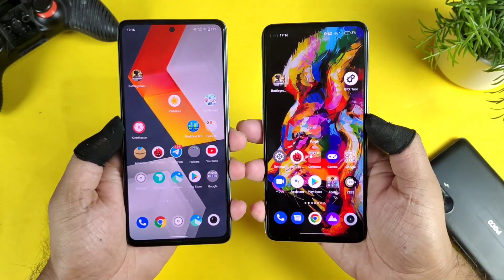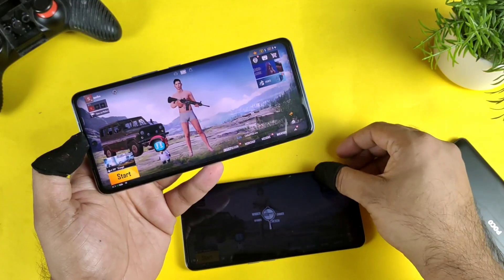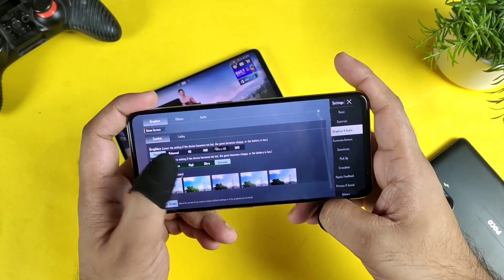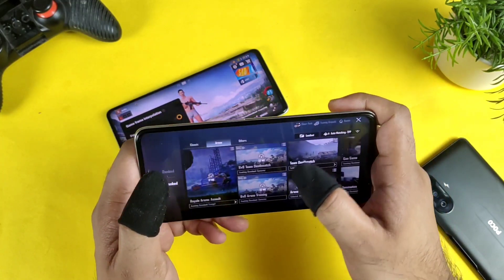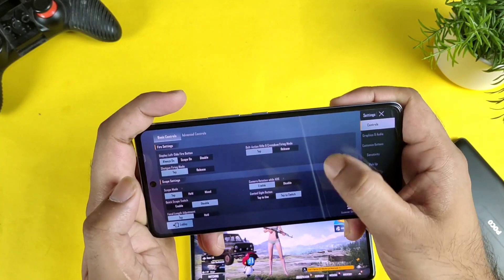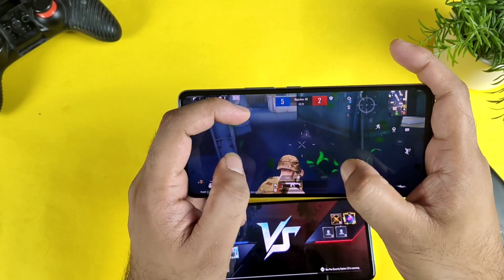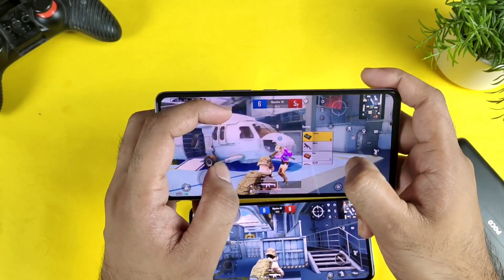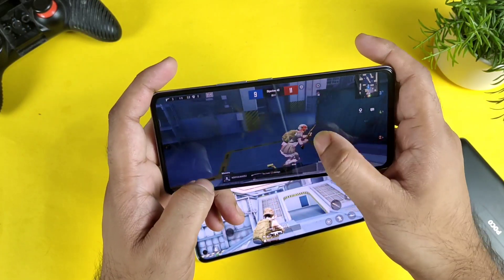BGMI 90fps iQOO 9SE vs Realme GT 2 Graphics settings After Update which is Best